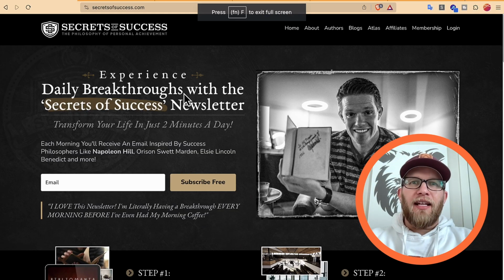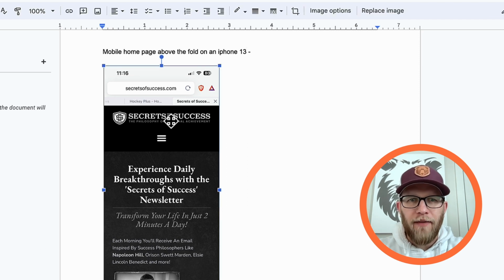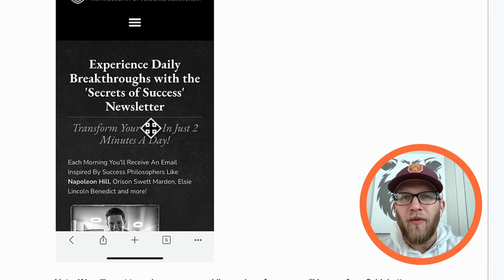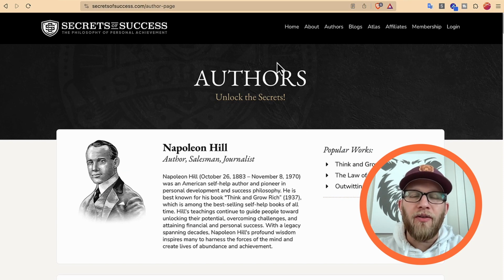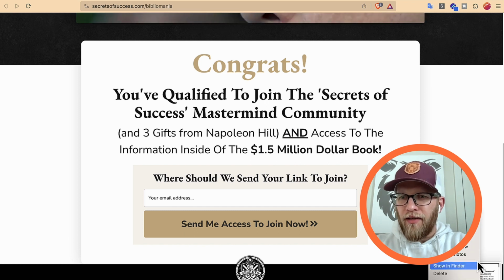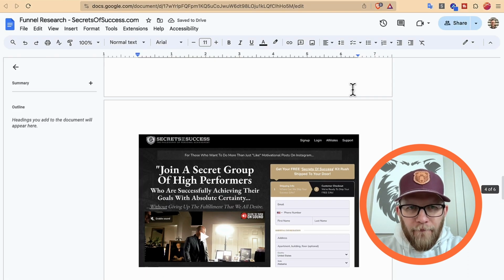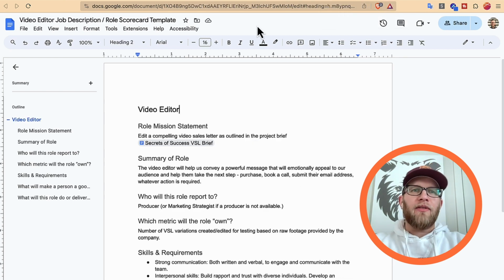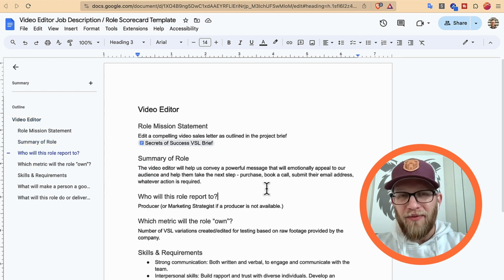Russell Brunson’s SecretsOfSuccess.com - Wrapping Up Our Funnel Research (Part 3)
In this episode, we'll:
-Go through the SecretsOfSuccess.com website more thoroughly, submitting forms to see where the funnel leads.
-Discover some simple techniques for capturing screenshots, copying text, and documenting as much  of the customer journey as possible.

By the end of this video, you'll:
-Know what SecretsOfSuccess.com’s funnel looks like
-Be able to swipe our templates for homepage briefs, job descriptions (recruit a video editing specialist or an HR specialist!), and more!
Plus, see a quick recap of our first two parts of this mini series and get access to:
-Episode 1 resources: Homepage and newsletter briefs to kickstart your own funnel project.
-Episode 2 resources: Video sales letter (VSL) brief to craft persuasive video ads.

P.S. Don't forget to check the video description for links to all the
downloadable resources!